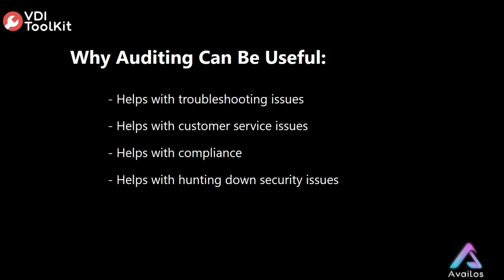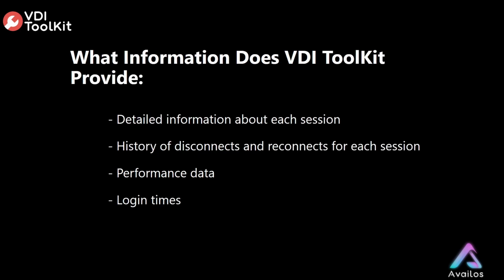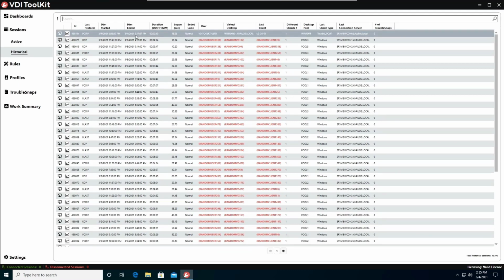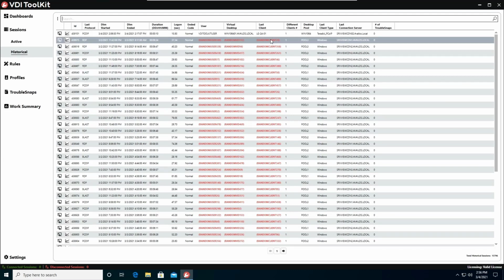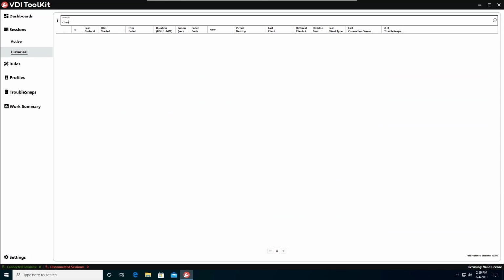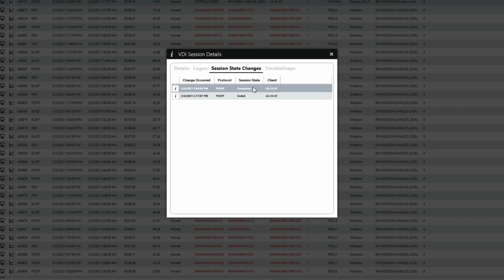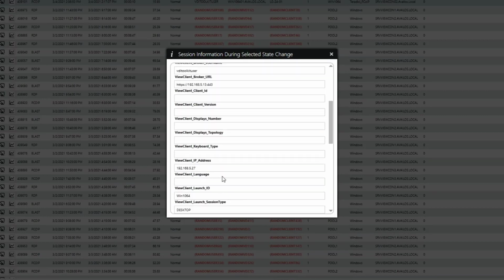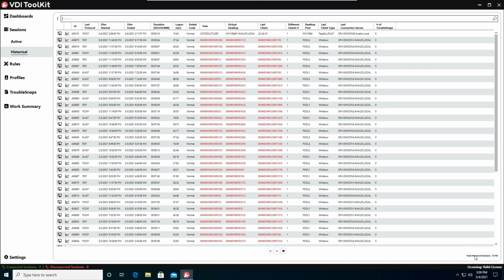Audit Historical VMware Horizon Virtual Desktop Sessions Using The VDI ToolKit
Easily audit historical VMware Horizon virtual desktop sessions using the VDI ToolKit. Auditing is vital for some organizations to meet strict compliance standards. Auditing also plays a role in troubleshooting. We have all been there before where a particular user had issues during their virtual desktop session, which usually leads to a callback to the user to ask questions such as "What client did you connect from?", "Was the virtual desktop session internal or external?", "Was client a zero client or physical pc?", "What version of the client were you using?" etc. With the VDI ToolKit, you can easily visualize that information without calling the user back or depending on your helpdesk to collect.